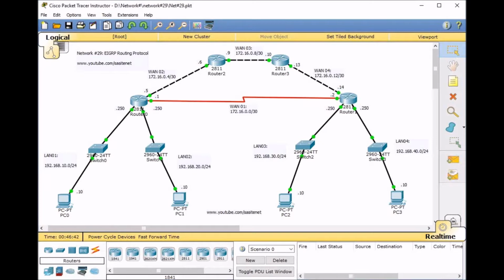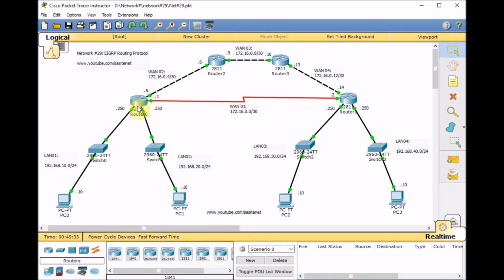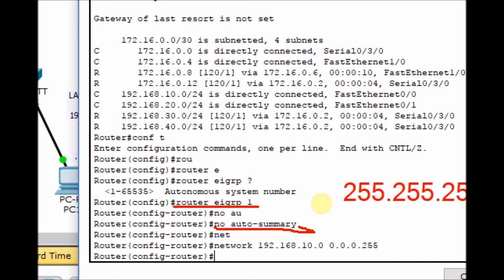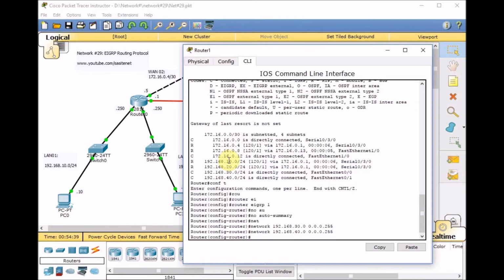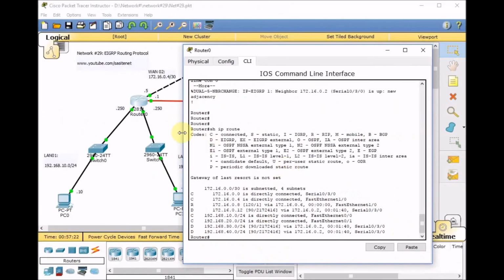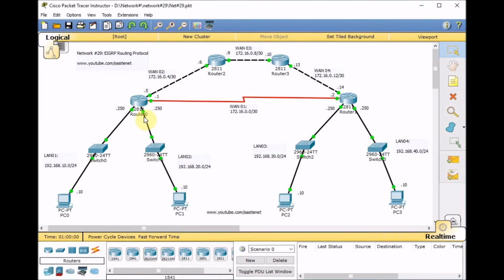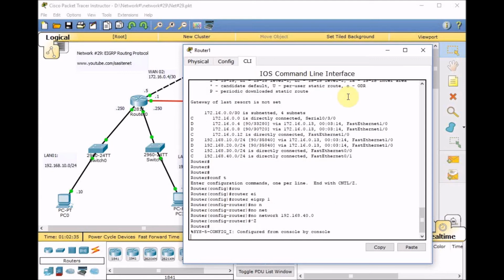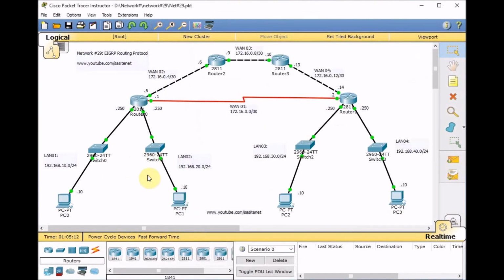Network#29: EIGRP - Enhanced Interior Gateway Routing Protocol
in this episode we're working on the following topics:

- EIGRP - Enhanced Interior Gateway  Routing Protocol
- Link-State Routing Protocol